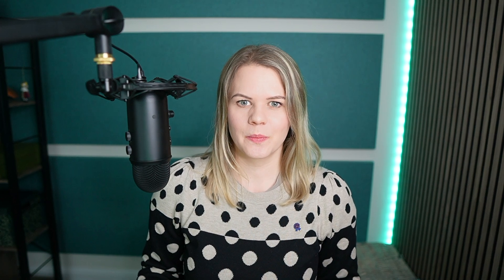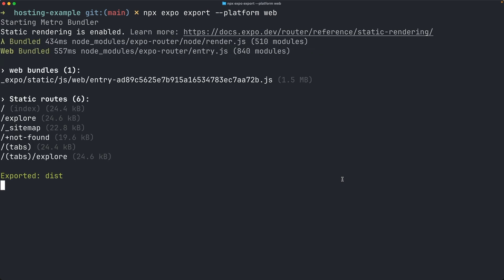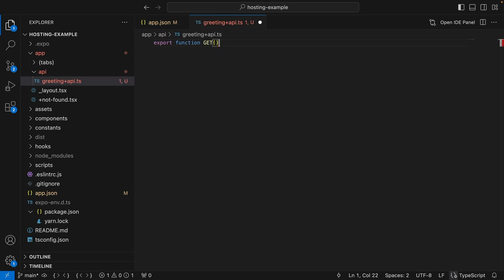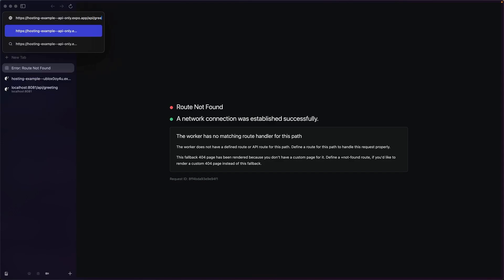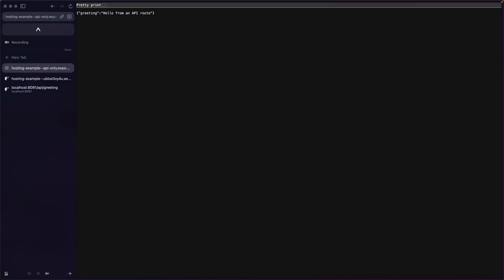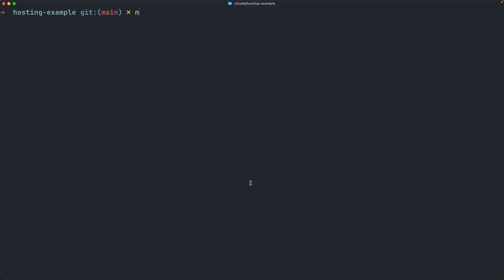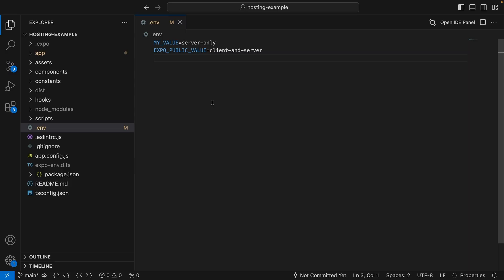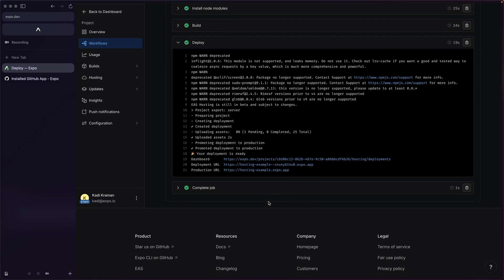How to deploy an app with EAS Hosting from Expo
With Expo Router we can build universal apps for web and native. Also, we can use API routes to write server code within a react native codebase. The mobile app part of this equation can already be built and deployed to the stores with EAS, but we’ve never had an integrated way to do the same for the web part - until now!

Today we're introducing Introducing EAS Hosting - a service designed specifically for deploying and managing your Expo Router Websites and API routes.

In this video we’ll cover all the main functionality included in this preview release: how to deploy a project, assign aliases and a custom domain.

We’ll show you how to use API routes, look up request logs, manage environment variables and automate your deployments with workflows.

• Here is a link to a blog post where you can learn more about the release
• And here is a link to an example site built with Router and API Routes

00:00 Introducing EAS Hosting
01:02 How to deploy an Expo project
02:35 How to add Aliases
04:47 How to use API Routes
07:58 How to query API routes from your app
09:36 How to use the EAS Hosting dashboard
11:10 How to set environment variables
15:02 How to set up continuous deployment
16:55 - Outro